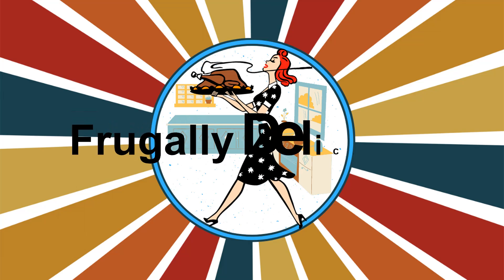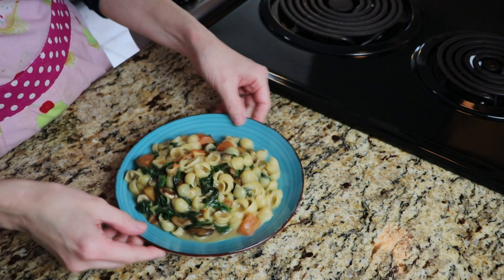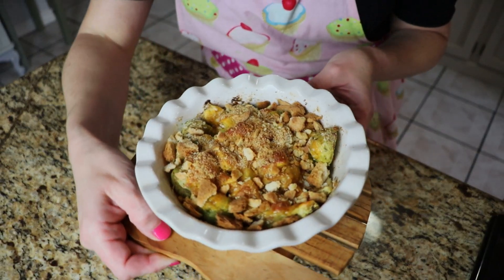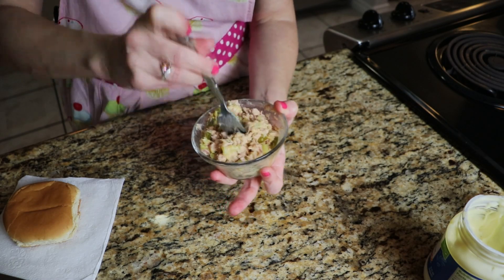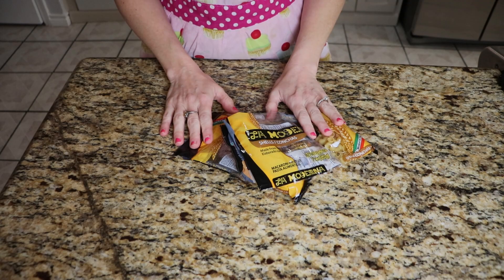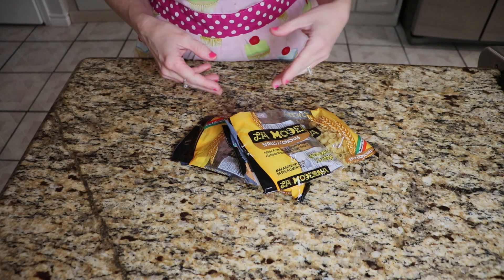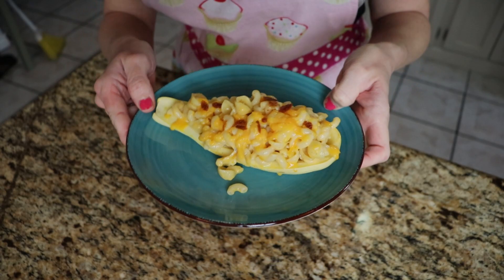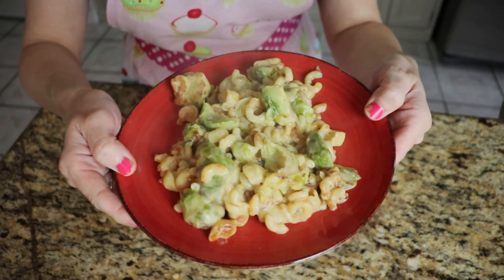Pantry Clean Out Pantry Meal Ideas - No Buy Pantry Meals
In this video I'll show you how to spend less and still make delicious meals! With the rising price of food, everyone is looking for ways to cut their grocery bill but still feed their families. I believe food doesn't have to be pricy or come form a fancy store to be good and good for you. Food should be simple. And every meal should be made delicious by the company and conversations.
These meals are made for one but can be doubled to make for more than one person.

Links:
(immersion blender)

Food Pricing and information: